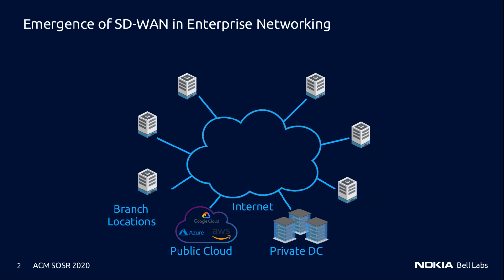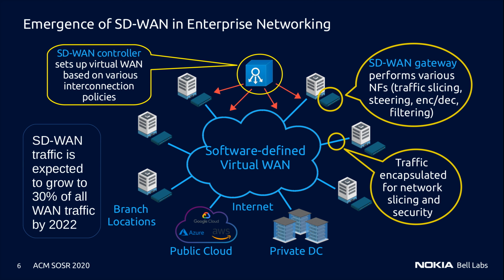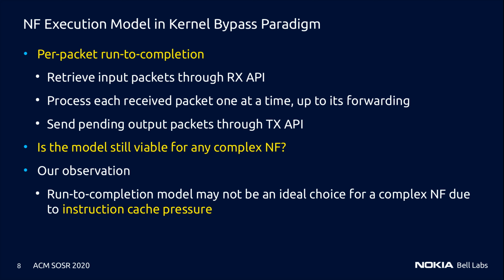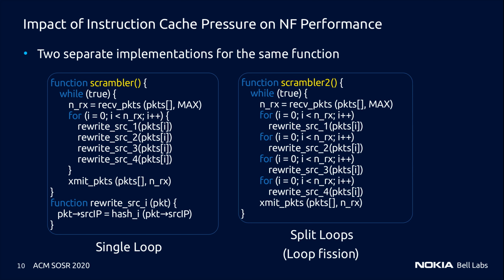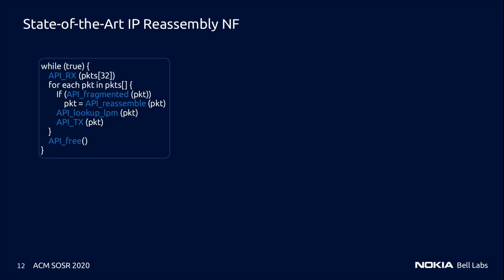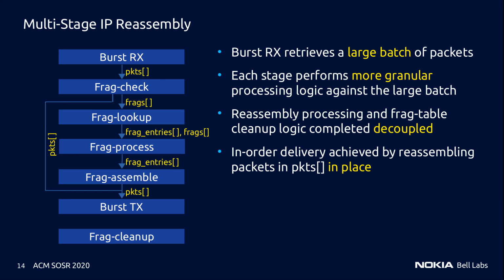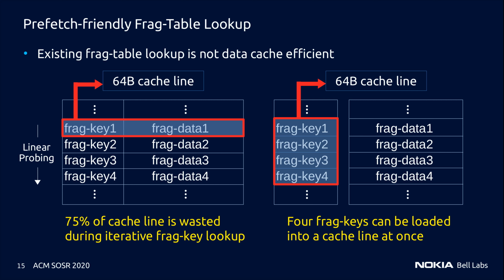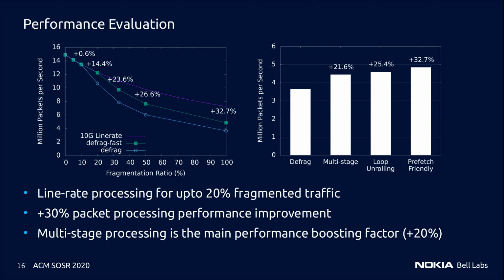Cache-Friendly IP Reassembly Network Function